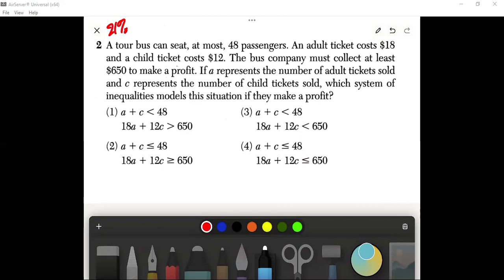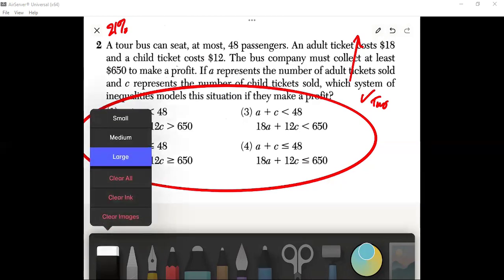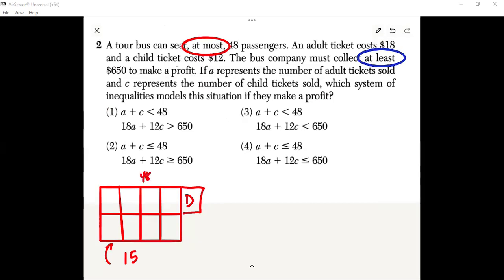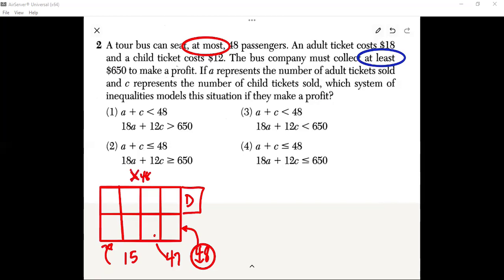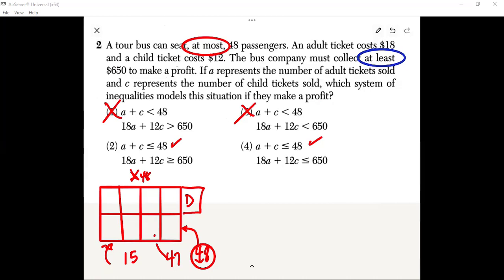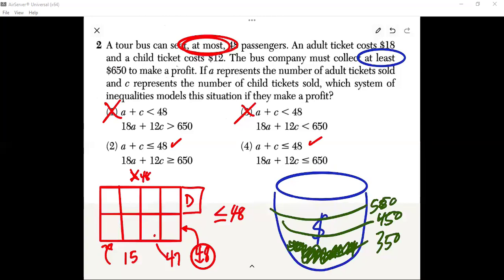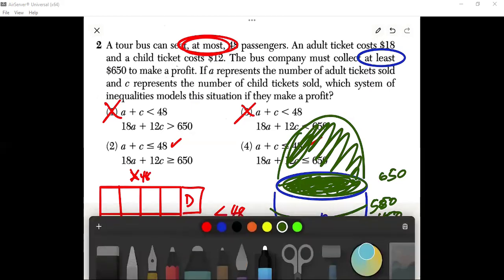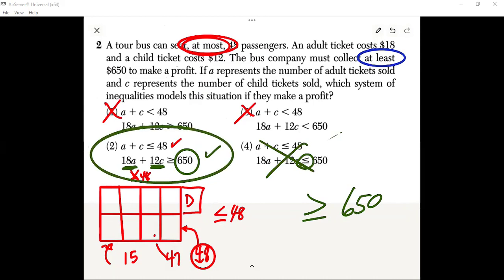June 2024 Algebra 1 Regents, Question #2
- Mr. H explains the solution to question number two from a recent Regents exam, focusing on the concepts of 'at most' and 'at least' in the context of inequalities.

- He uses visual aids like a bus and a bucket to illustrate the meaning of 'at most' and 'at least' in the context of passenger capacity and profit requirements.

- He concludes that the correct answer is Choice two, emphasizing the importance of understanding the inequality symbols and their relation to the terms 'at most' and 'at least'.